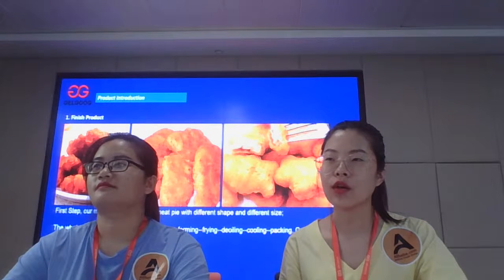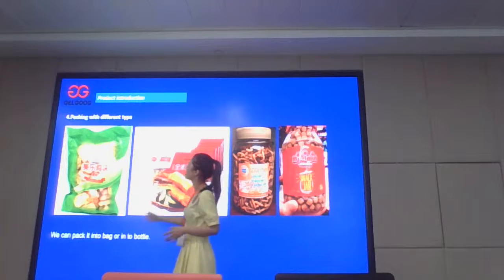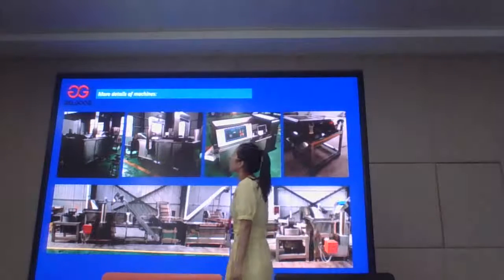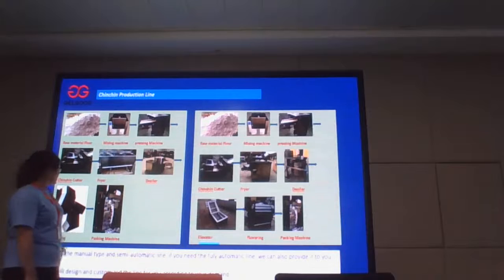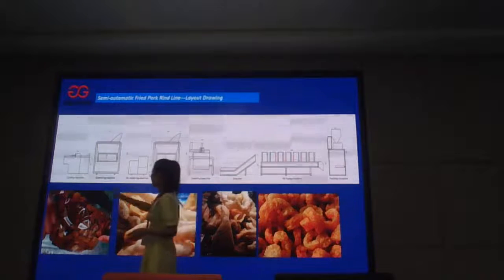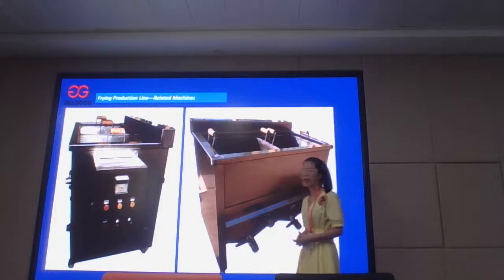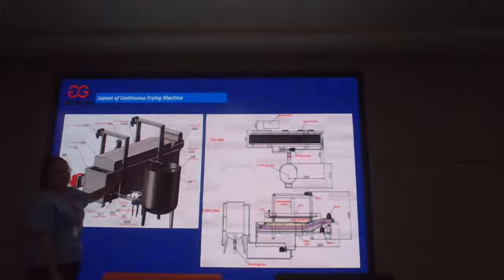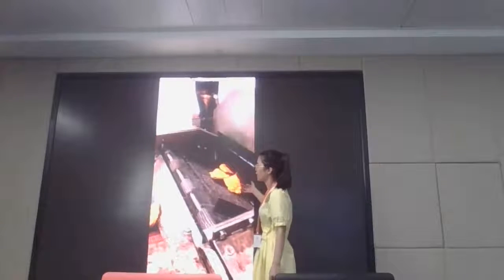GELGOOG Snack Frying Line